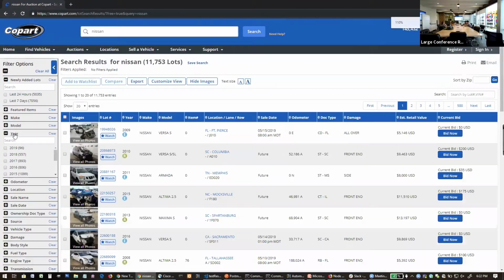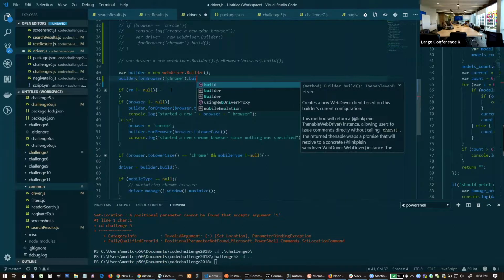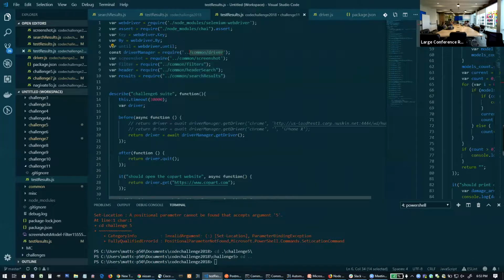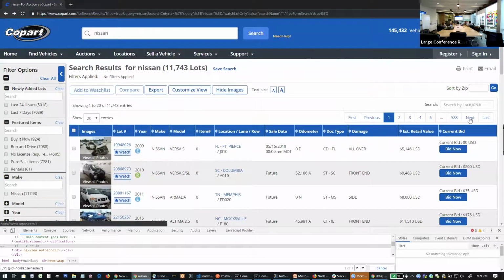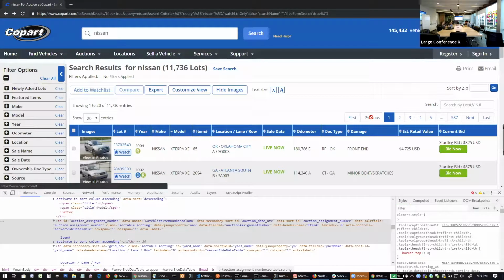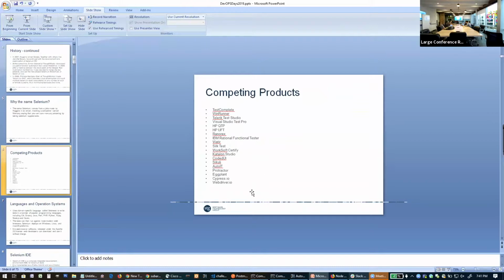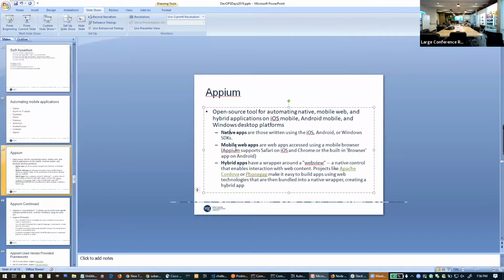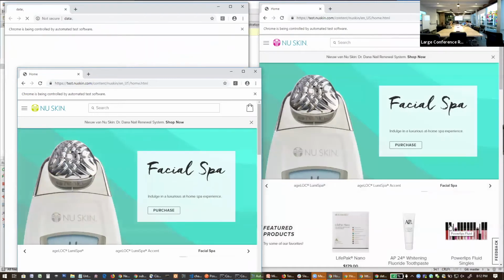Building Test Automation from Scratch Javascript + WebDriver Part 5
This is Part 5 of the STG Certification training we do weekly for the Autobots group at QA at the Point. This certification is around writing Test Automation using Javascript, NodeJS, Webdriver, Mocha and Chai, but also API testing, Reporting, Jenkins, and more!

Join us as we learn "from scratch" how to write Test Automation framework, automated tests, and build a pipeline around it as well.

P.S. This episode was more of a review